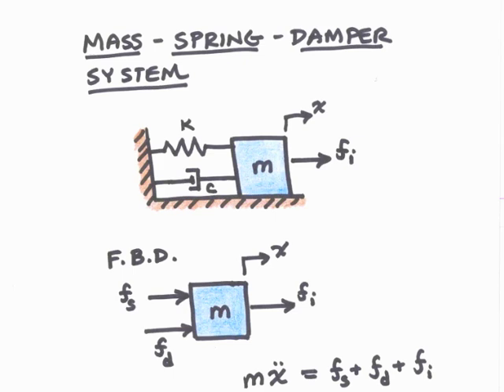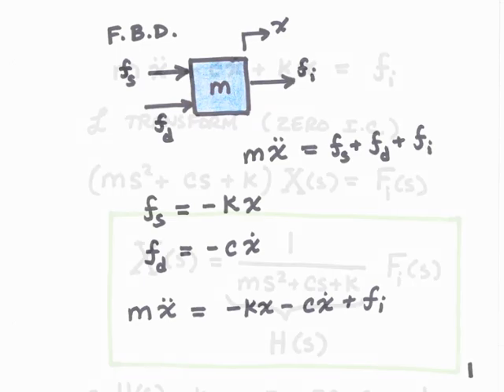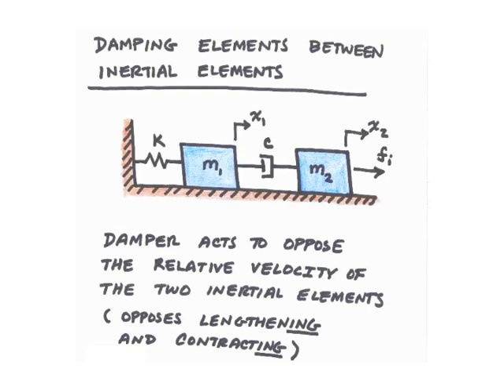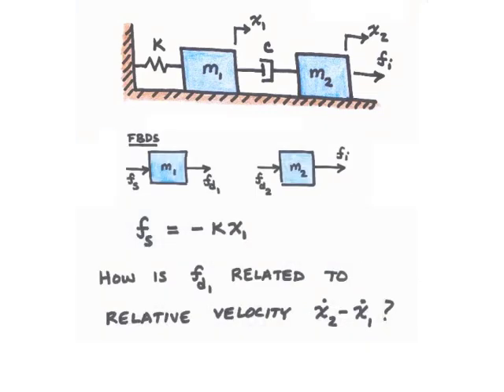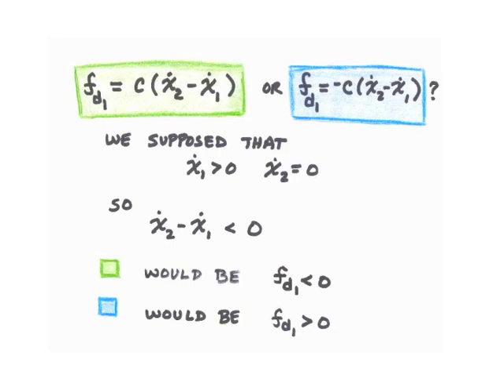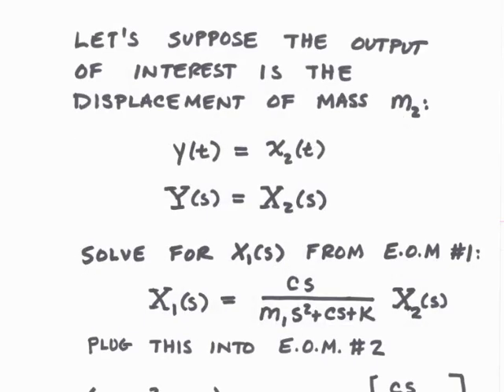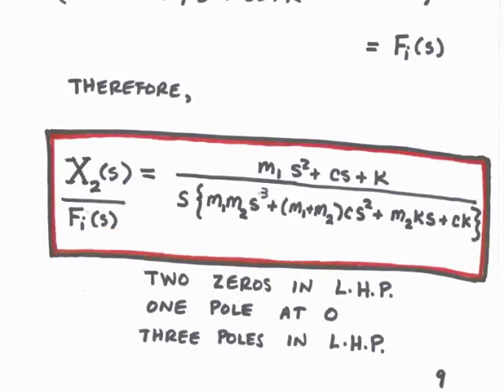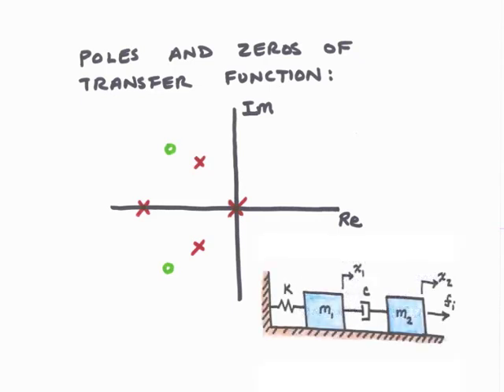82 Modeling Spring-Mass-Damper Systems